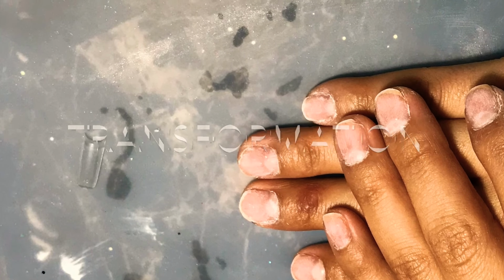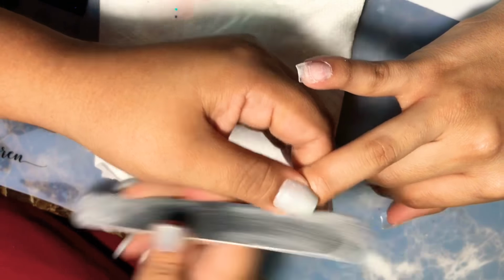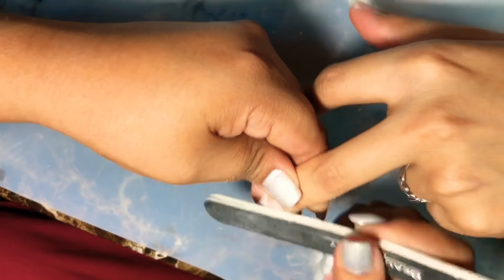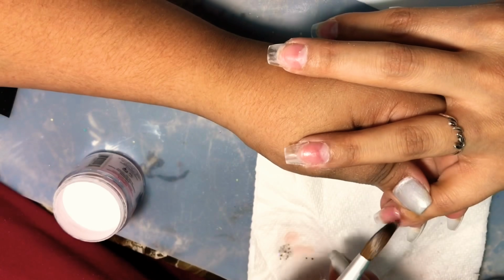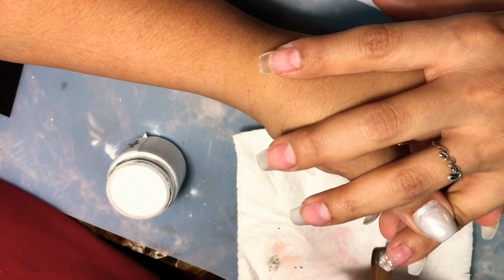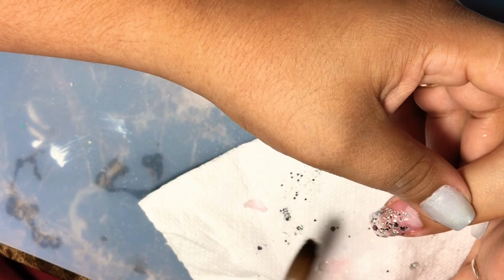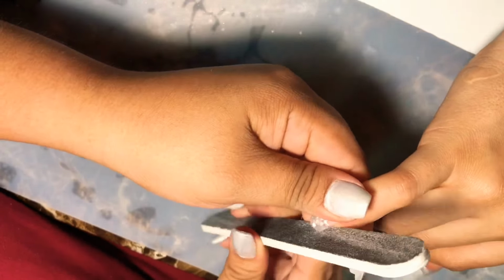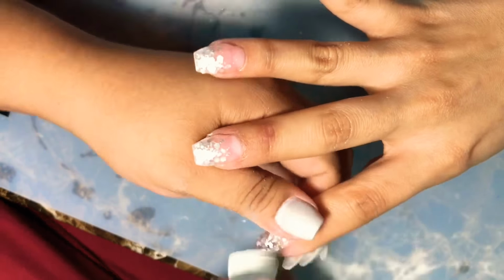Transformation : Super blinged out acrylic nails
Hello ladies,
Hope you ladies enjoyed the video. My first time doing acrylics on video for y’all. I’m still trying to figure out the angles. Thanks for my model for allowing me to do these to your nails. I was super happy!

The items I was using :

Mía secret powder
Mia Secret Professional Acrylic Nail System Pink Acrylic Powder 1 OZ

Mia secret primer
Mia Secret XtraBond Nail Primer for Acrylic & UV Gels (0.5oz)

Opi dehydrator
Bondaid pH Balancing Agent 30 mL / 1 fl oz

Clear acrylic
Luxury nails
Junari Santiago on fb